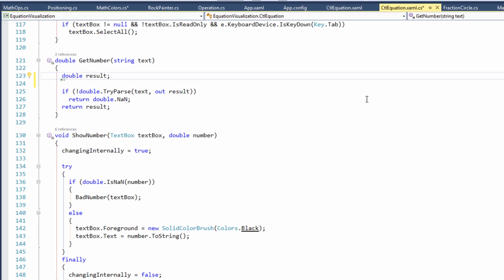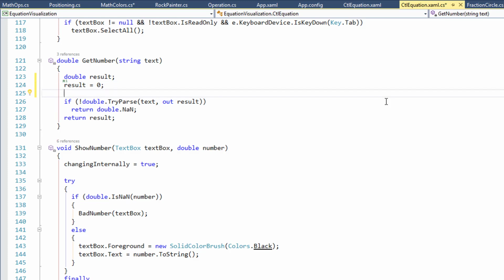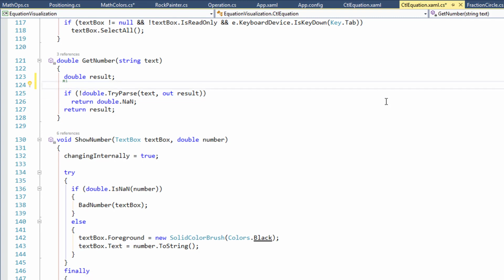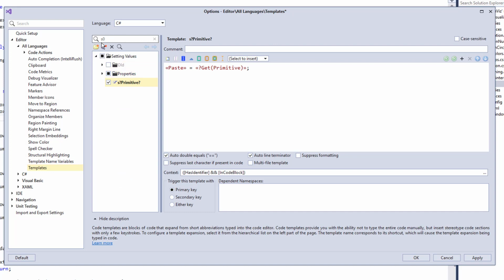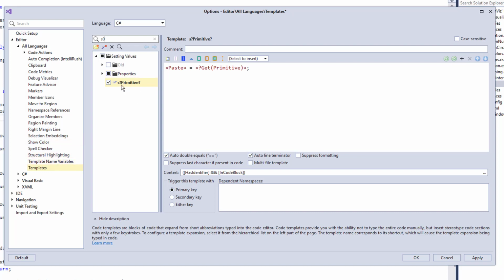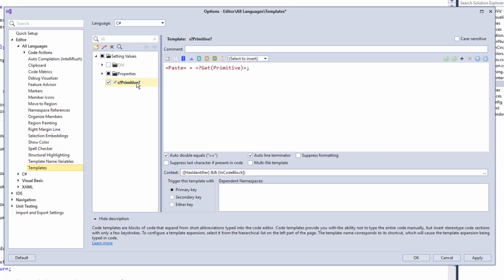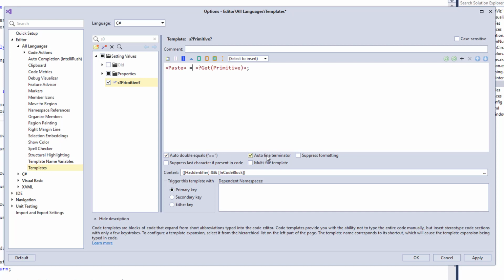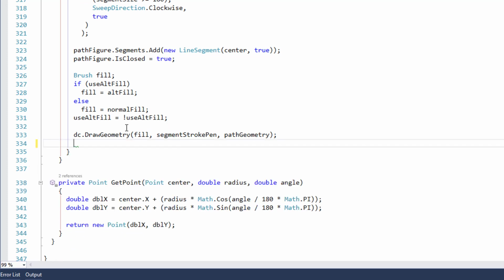CodeRush FotW: "S" for Set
This week Mark and Rory show how to use the "S" templates to quickly set values and to quickly test if a variable is set to a particular value.